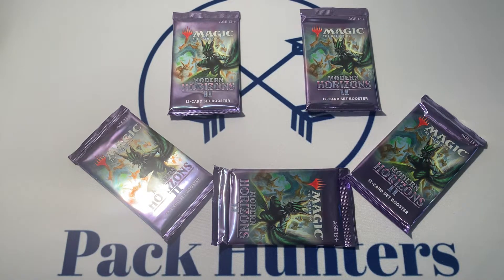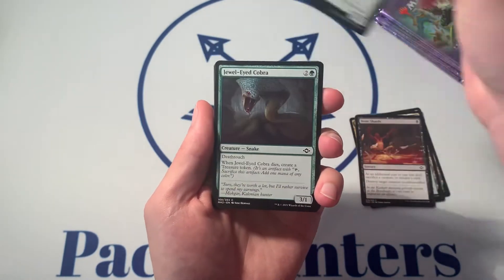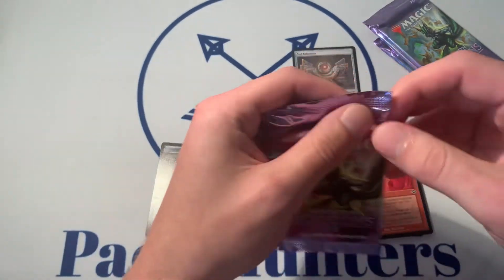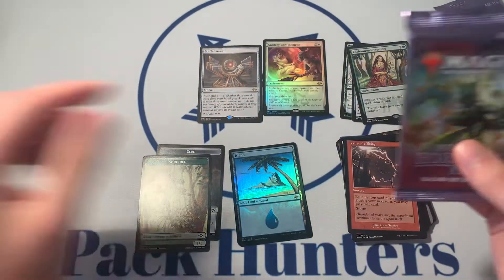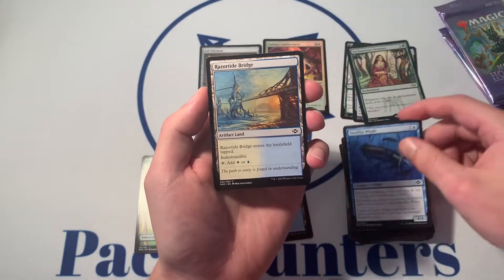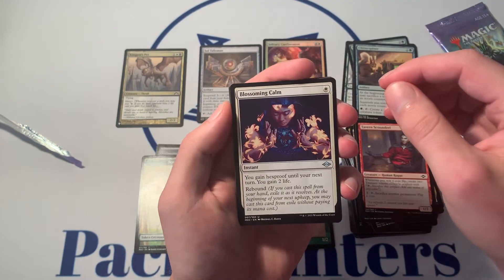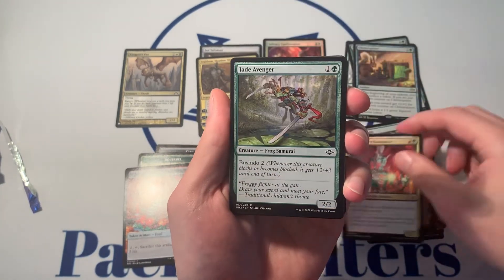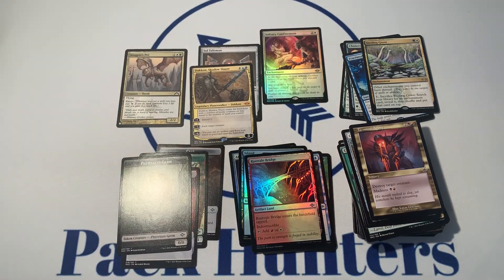James how dare you. Also, Modern Horizon 2 set boosters!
Hunting for gas in MH2 and clarifying some erroneous claims made by our co-host “James”